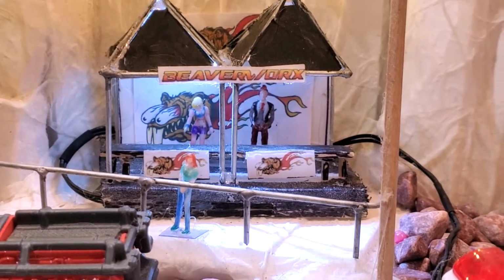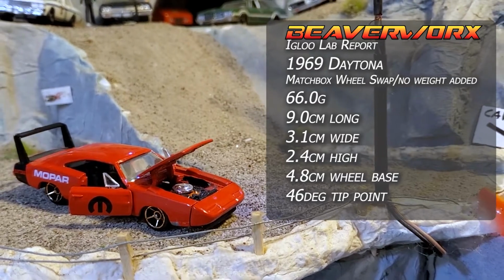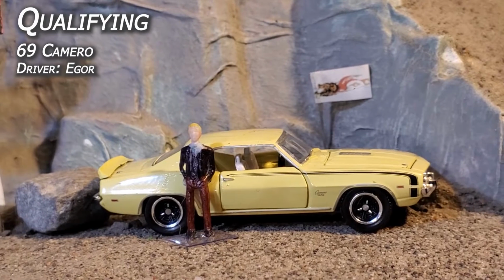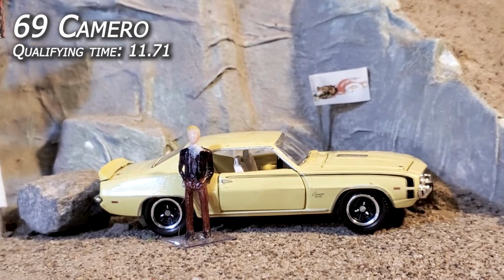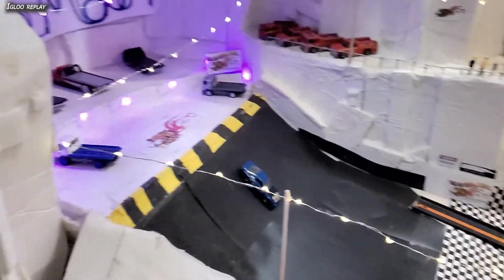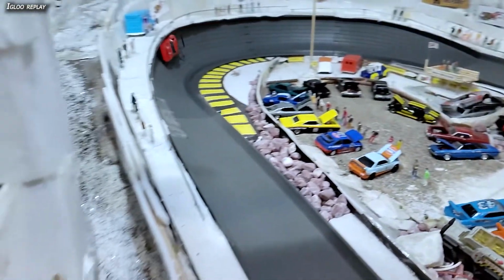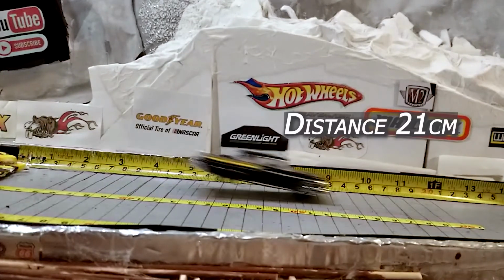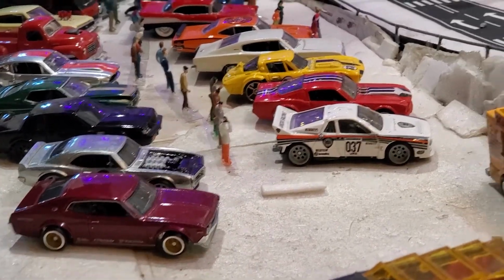M2 Machines Qualifying! Mercury Turnpike Cruiser Dodge Daytona 69 Camero 85 Iroc Igloo Main Track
From the Build Vid to the Qualifying round hear in the M2 Machines Turnpike cruiser from the previous Race shop vid. with some of the other "wheel mods" our race shop has been working on.